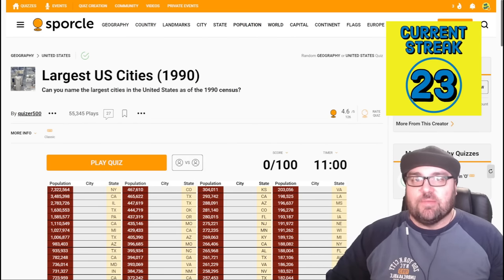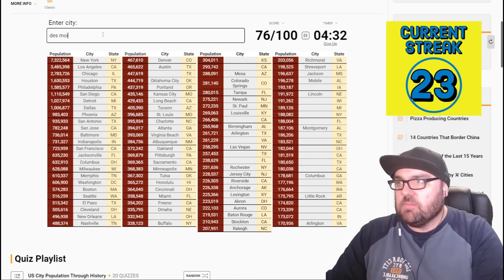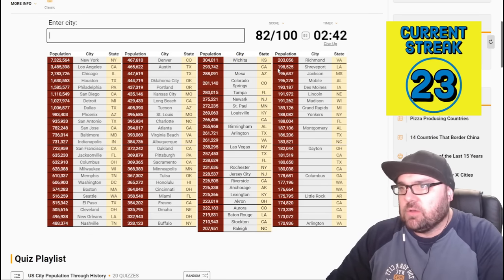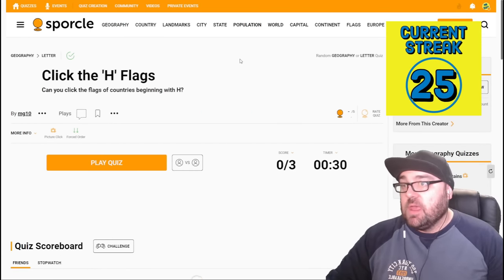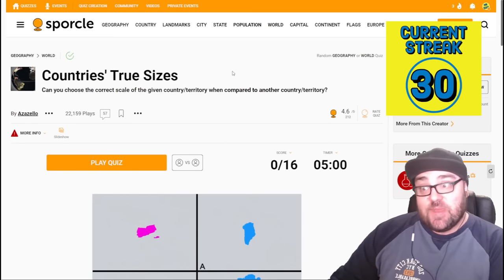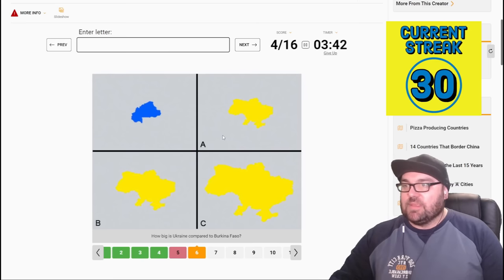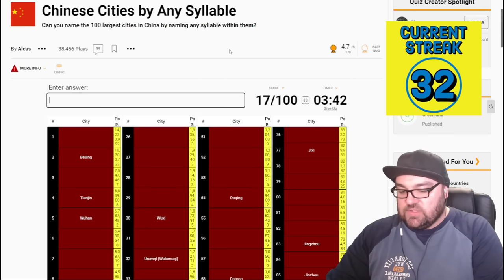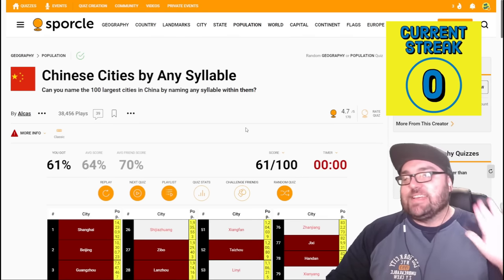Can I keep my geography quiz streak alive?